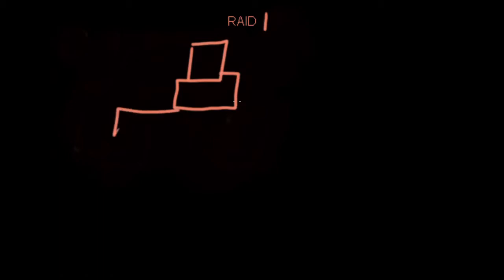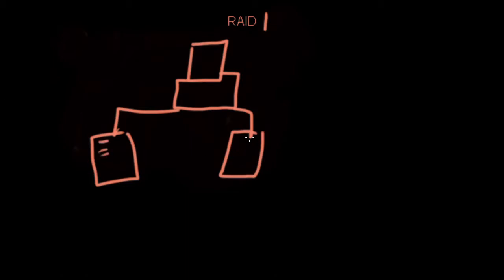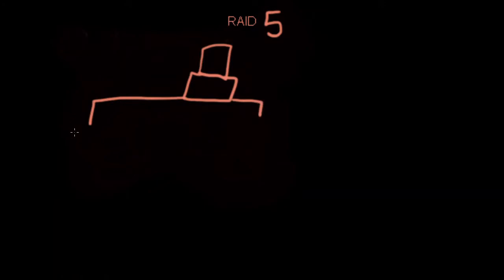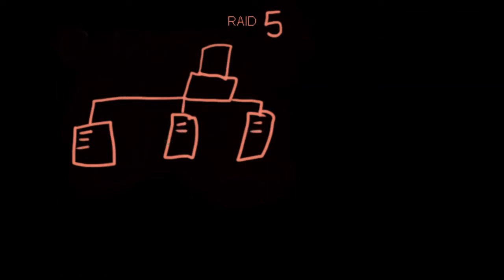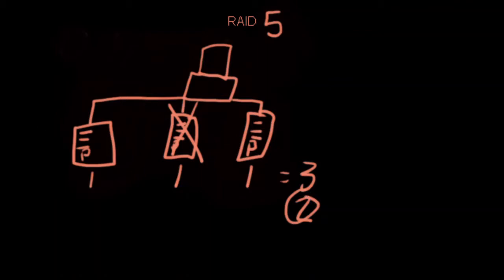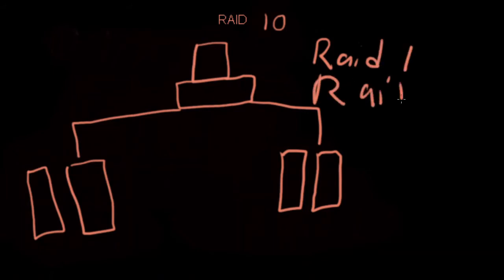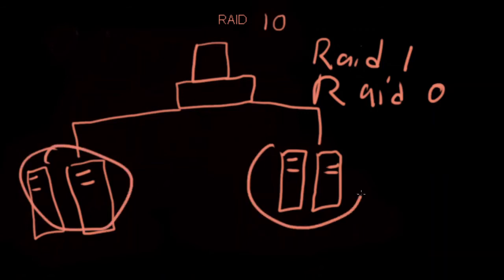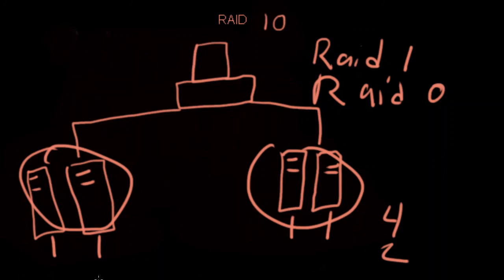Server+: Raid Explanation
I go over Raid for the Server+ Certification.
Raid 0
Raid 5
Raid 10